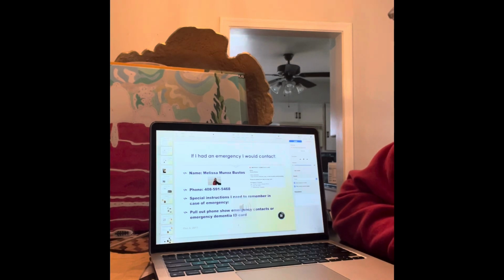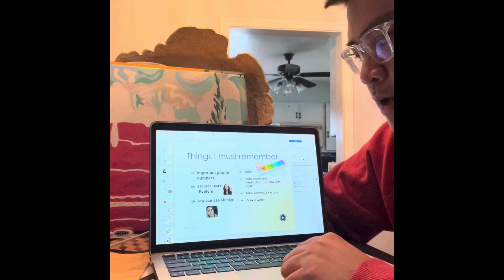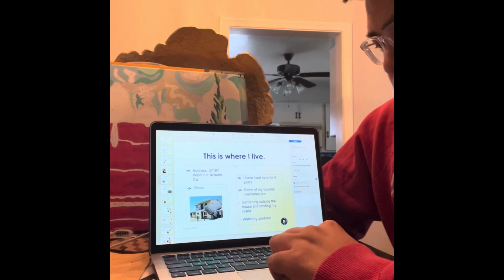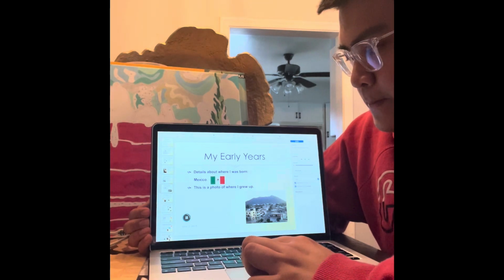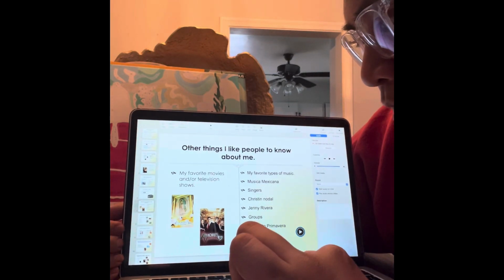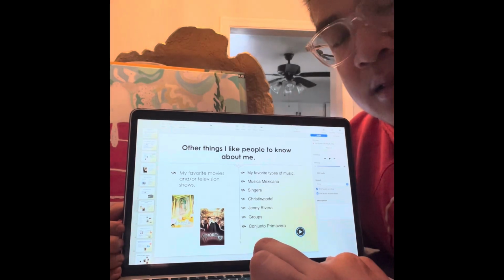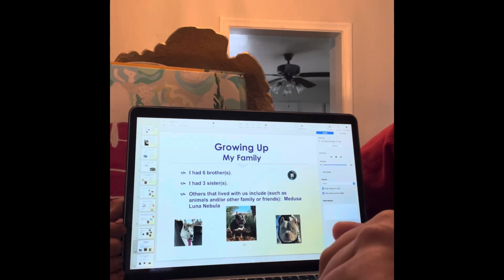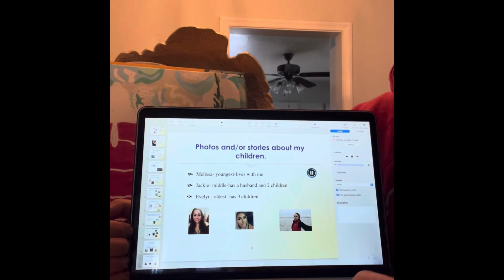May 12, 2025